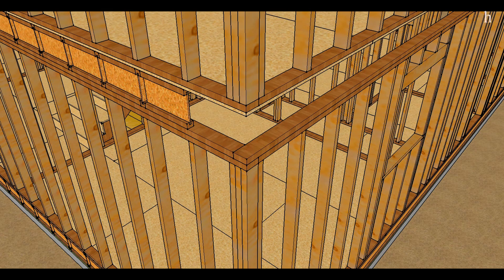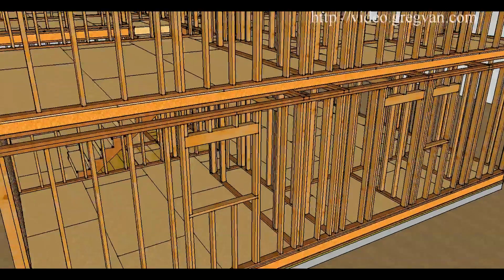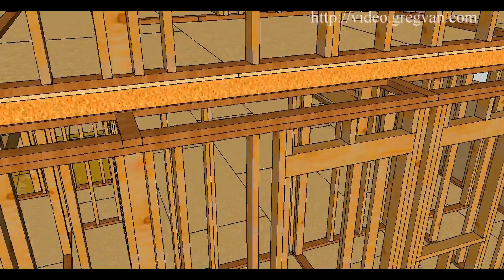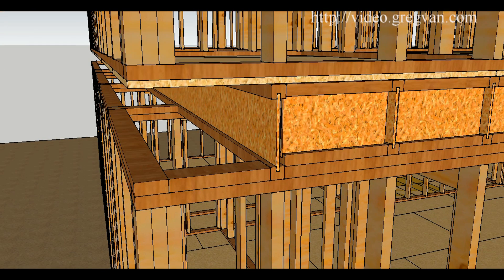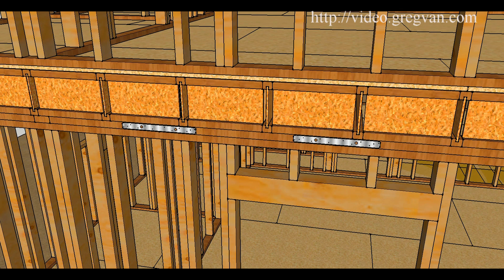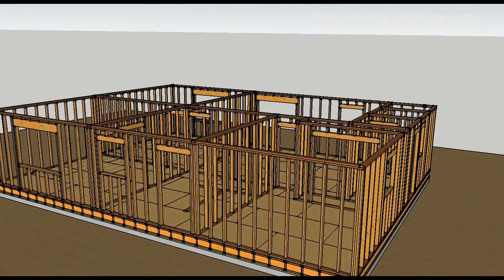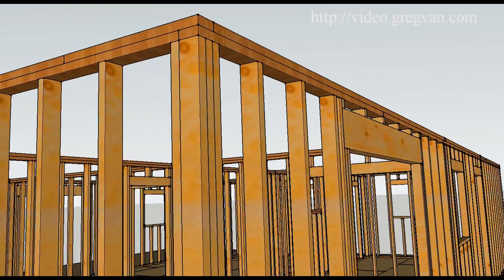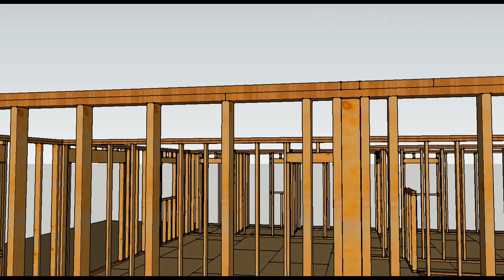Simplified Education of How Upper Wall Framing Plates Work Structurally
Click on this link for more videos on structural engineering, house framing and construction. This video is the direct result of someone asking the question, can I cut my top plate. You will find a few examples along with a simplified explanation or at least what I consider to be a simple explanation of how top plates provide strength for a home or building. Feel free to leave any questions in the comment area, even if it doesn't have anything to do with the video and I will see if I can provide you with an answer.